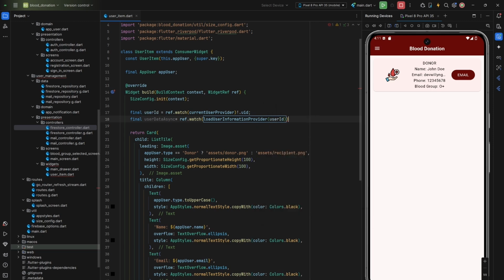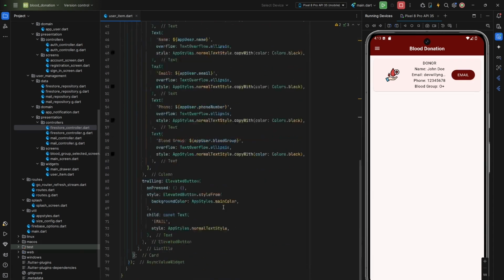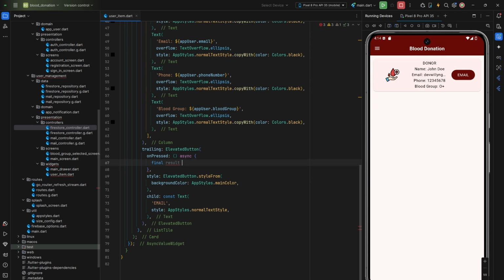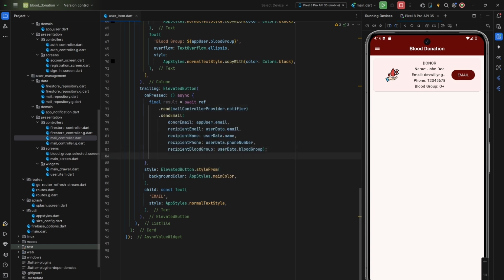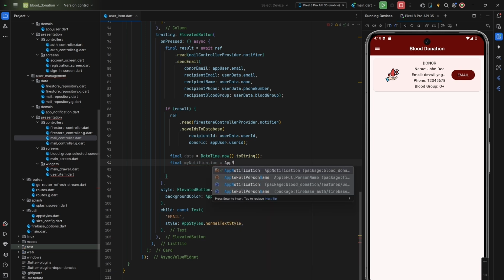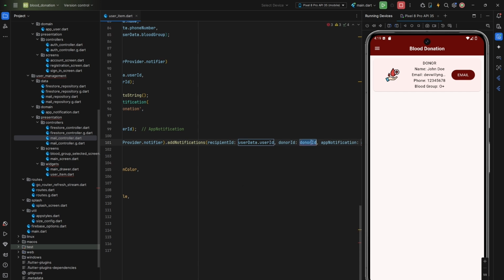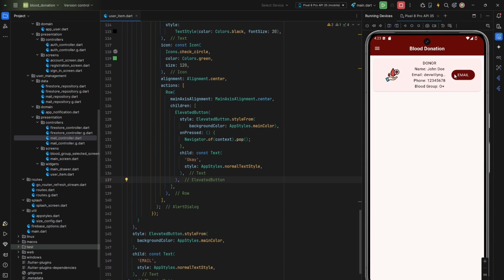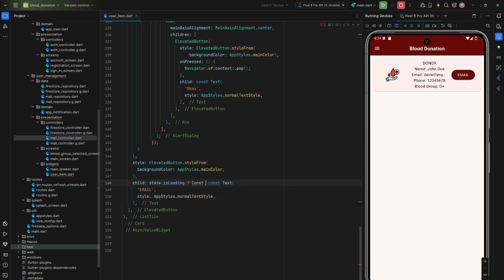Flutter Blood Donation App with Firebase #12 - Sending Emails Directly From Flutter App PART 2